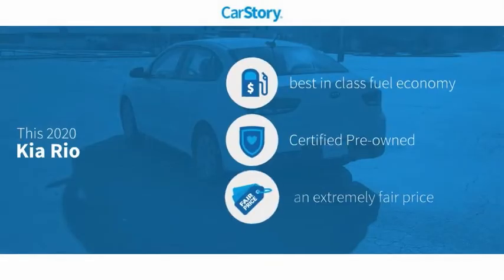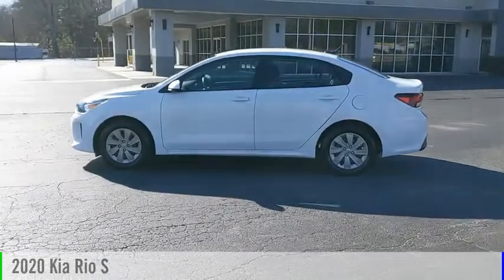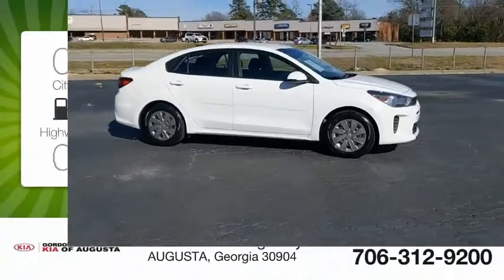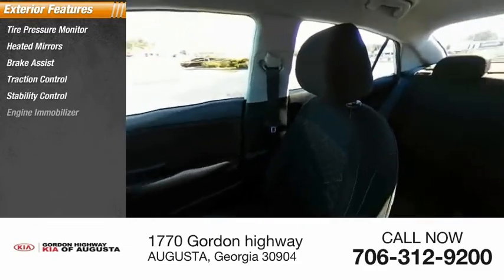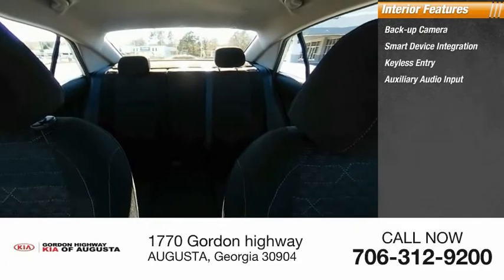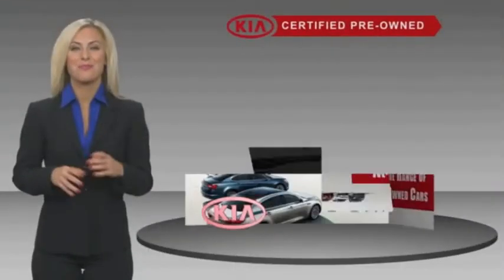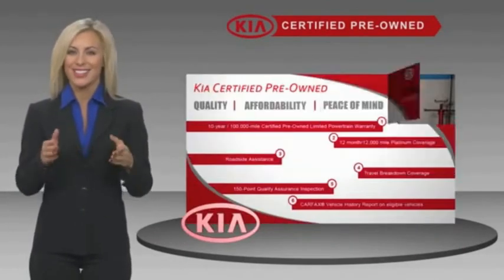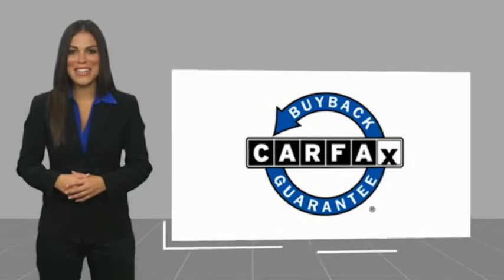2020 Kia Rio P6095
2020 Kia Rio S

Black Cloth. Clean CARFAX. Certified.